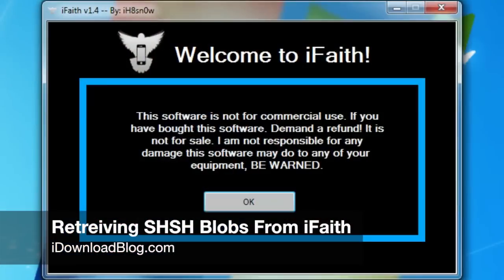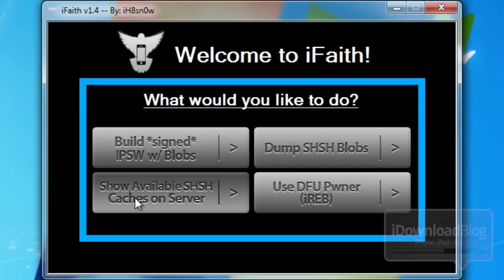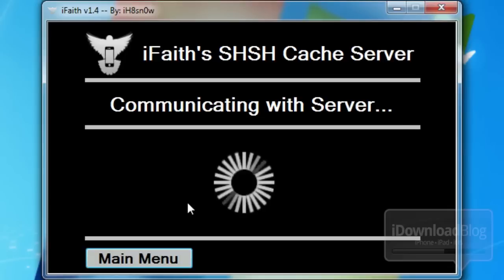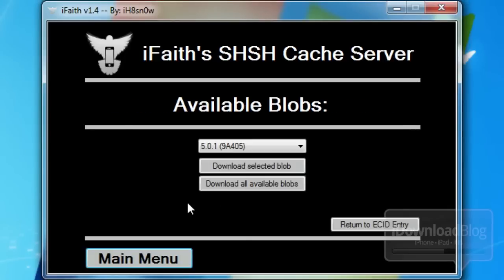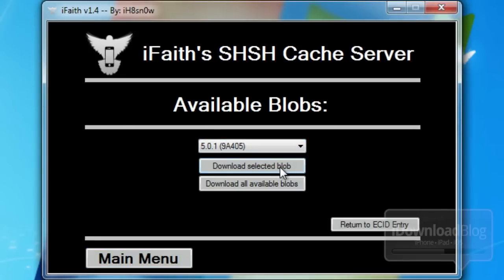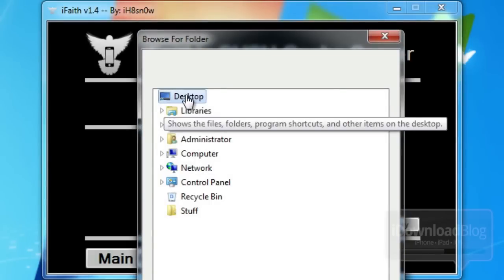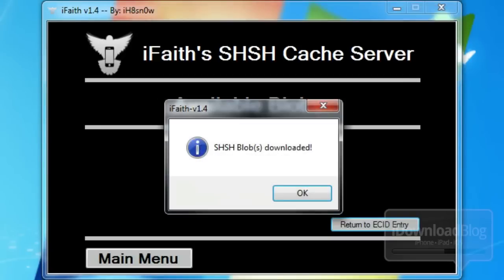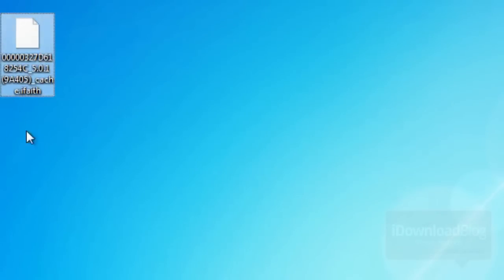How to use iFaith to Retrieve SHSH Blobs from Cache Server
Name: How to use iFaith to Retrieve SHSH Blobs from Cache Server
Description: This video shows how to get your SHSH blobs that may be stored on iFaith's caching server. Like Cydia, iFaith will cache your SHSH blobs so that you can download them should you accidentally delete or lose the one's that should be stored on your local PC. This could be beneficial if you needed to downgrade firmware later.

About iDB